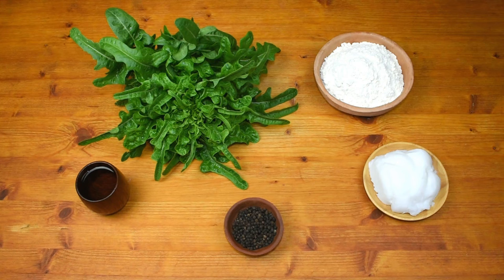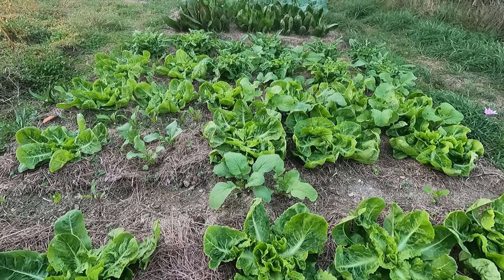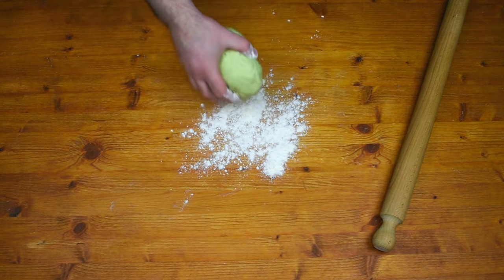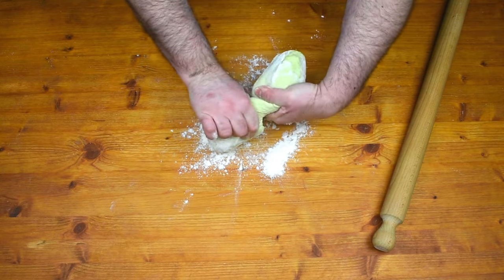Ancient Roman Pasta – Catillum Ornatum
Our books
“Early Italian Recipes. Cereals, Bread, Pasta, and Pies”

“Early Italian Recipes. Vegetables, fruit, herbs, and flowers”

“Libro de la Cocina. Medieval Tuscan Recipes”

“Registrum Coquine. A Medieval Cookbook”

"De Observatione Ciborum. Early-medieval recipes at the court of the Franks"

Today we prepare catillum ornatum, an ancient Roman recipe for fried pasta, as described by the Greek author Chrysippus of Tyana in Athenaeus’ Deipnosophists.

Ingredients:
flour
lettuce
white wine
lard
olive oil
black pepper
salt

Andrea Tuffanelli – tympanum
Serena Fiandro – flute
First Delfic Hymn - Athenaeus 128 BCE